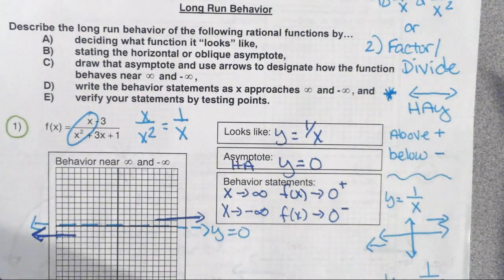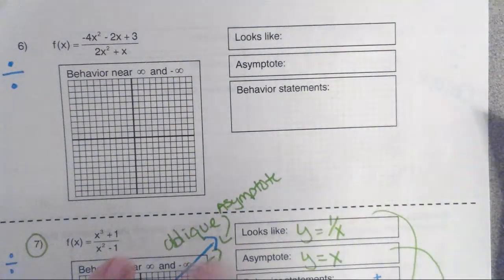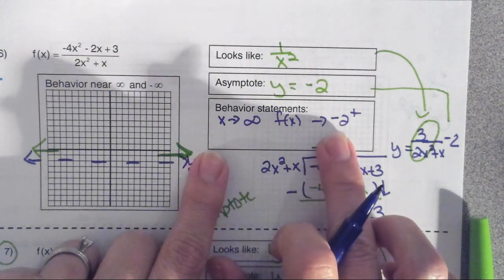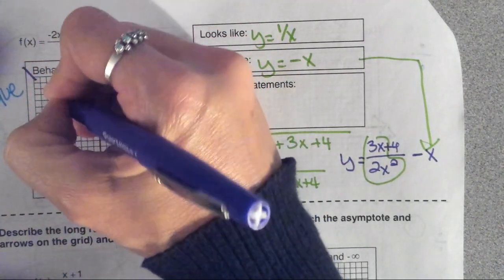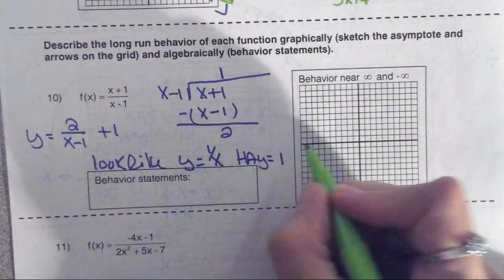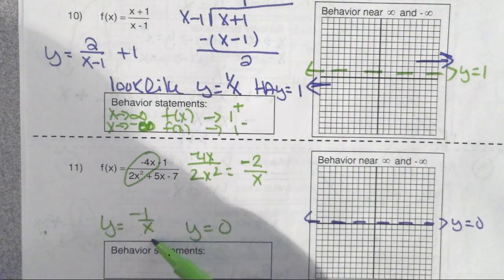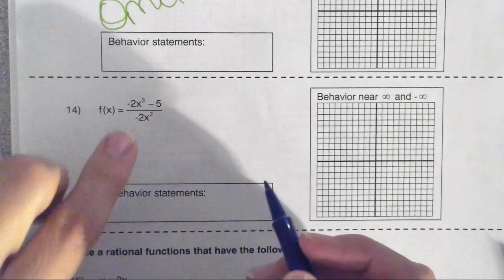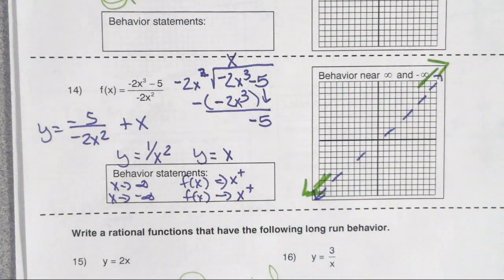Long Run Behavior part 2 problems #3,6,9-12&14